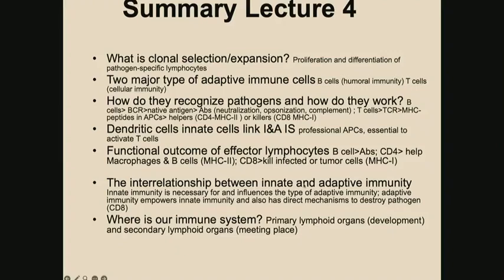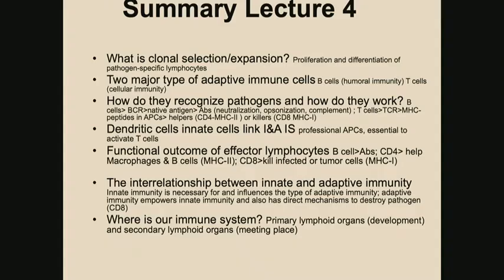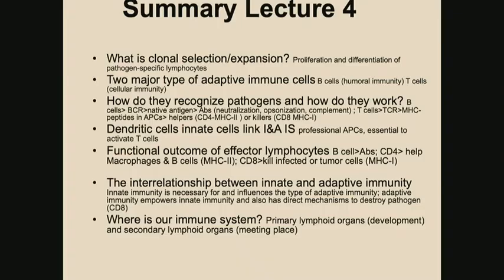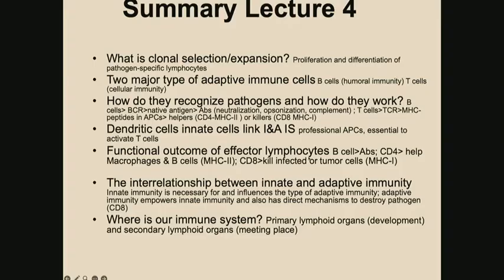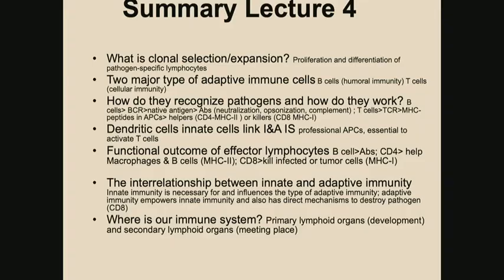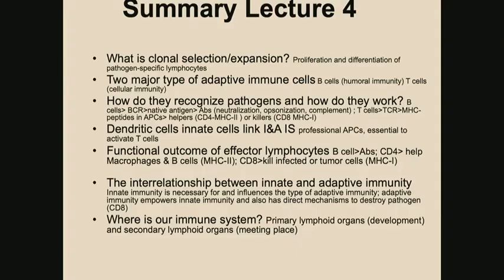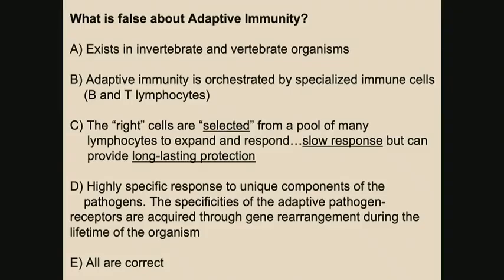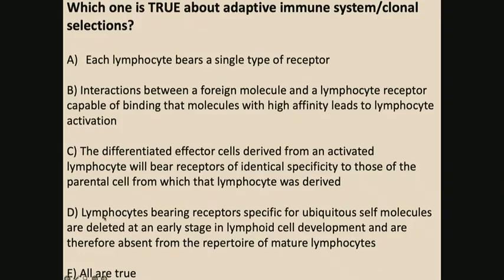BICD 140 Immunology Lecture 4 10/7/2025